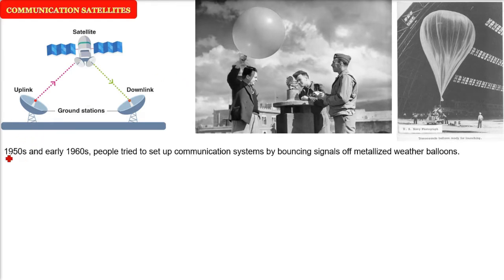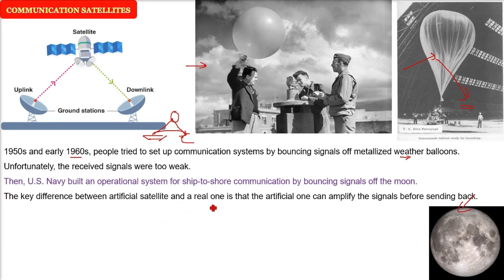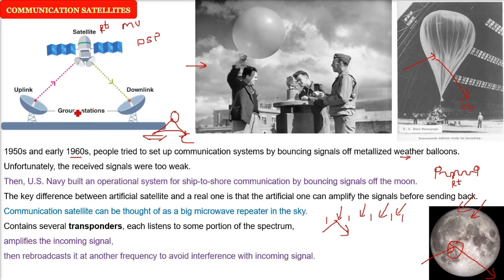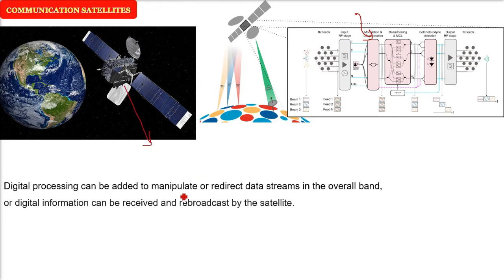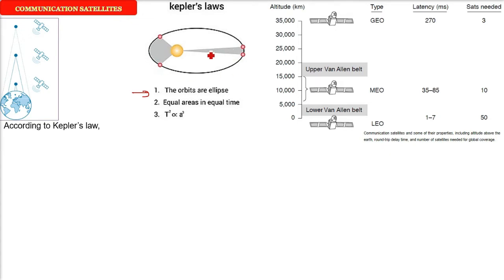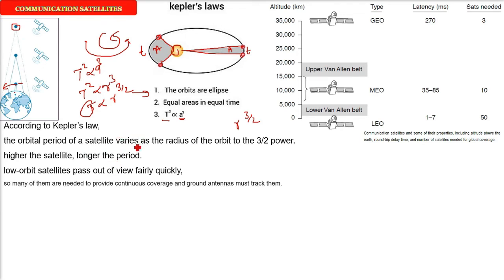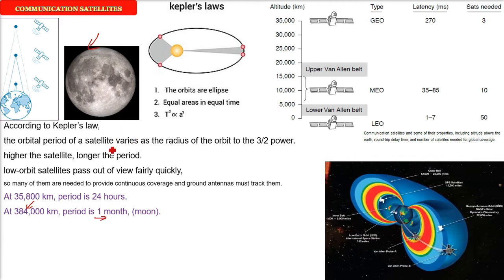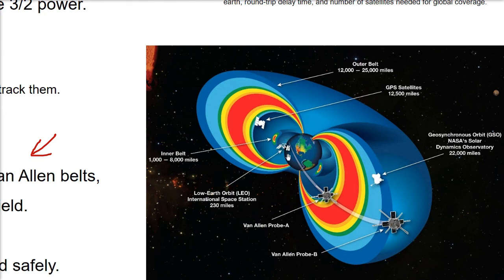COMMUNICATION SATELLITES | Computer Networks